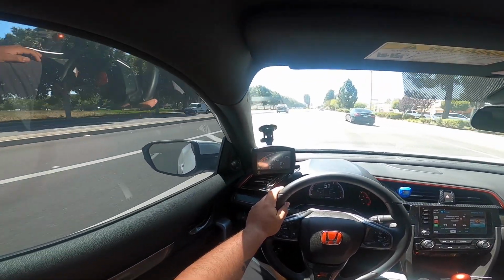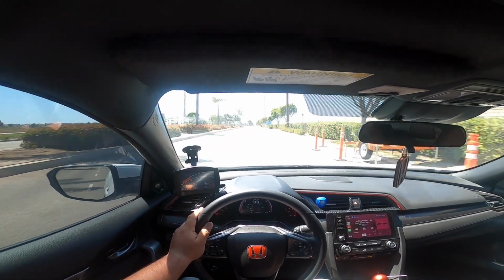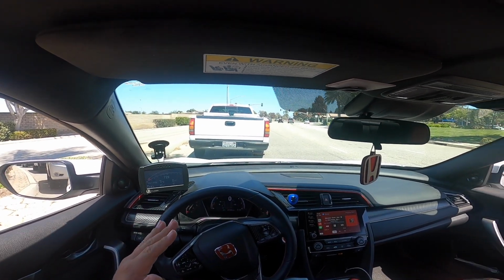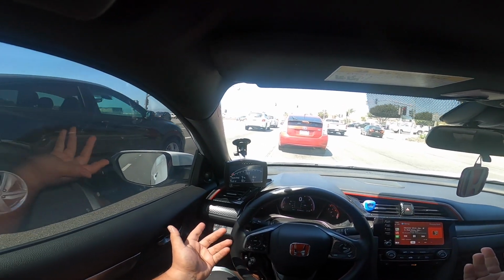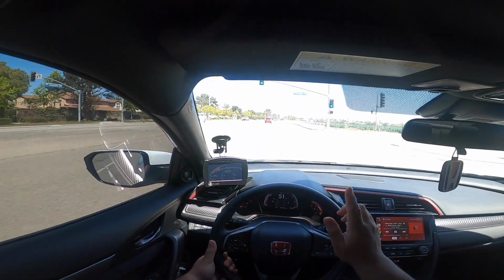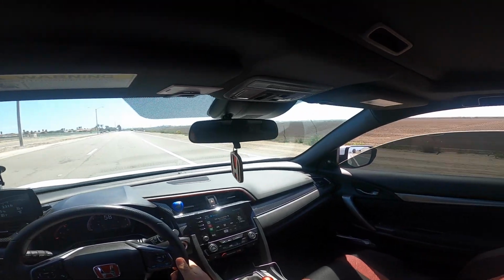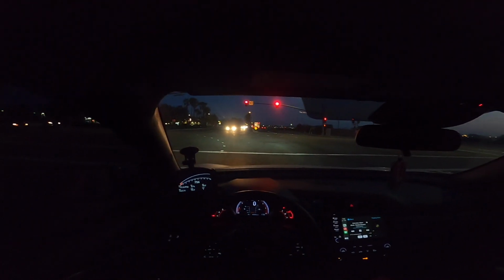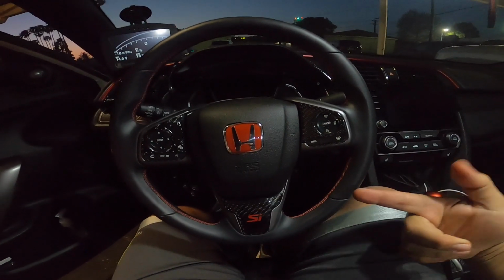10th Gen Civic Si Catted Downpipe REVIEW / Rv6 Downpipe, Frontpipe & Full Race Exhaust!!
Mods:
Eibach Sportline Lowering Springs
27won Cold Air Intake
Rv6 Frontpipe
Perrin Cable Bushings
Enkei TS5 Wheels
18x9.5 +38 Offset
255/35 All Season Goodyear Eagle F1
ProCivic Front Lip
Ktuner V2
Phereable stage 1.5 Tune

IGNORE

8th gen civic si,tony castillo,10th gen civic si,2007 honda civic si,2022 civic si civic si review,new honda civic si,honda civic si review